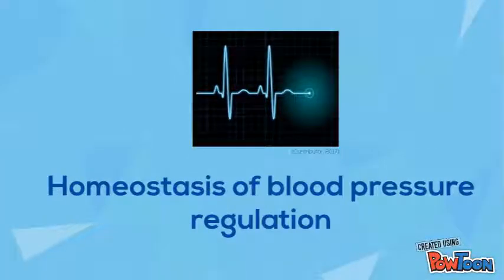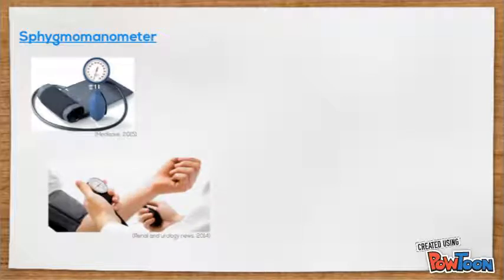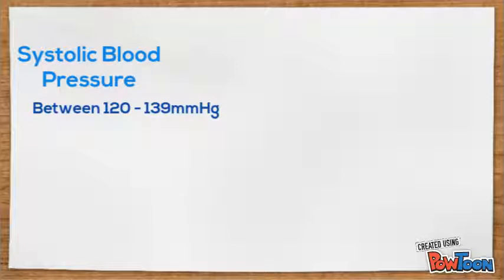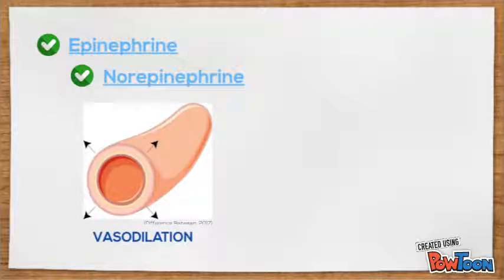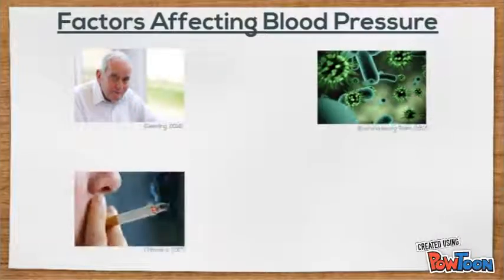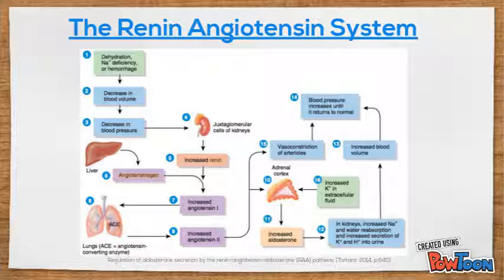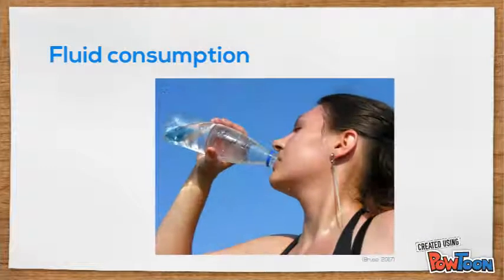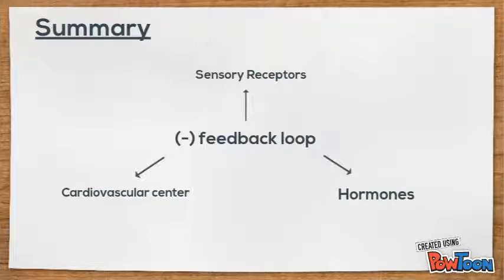Homeostasis of Blood Pressure